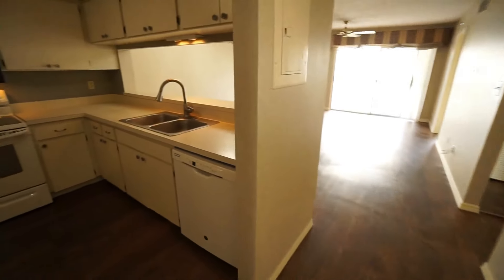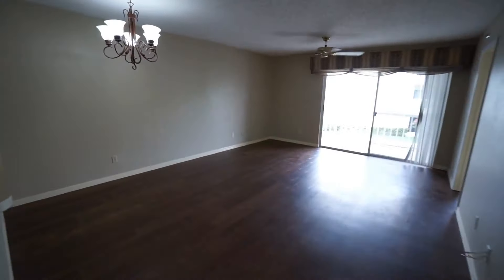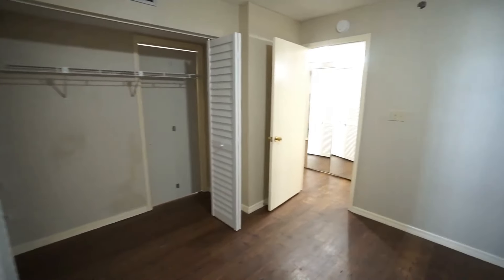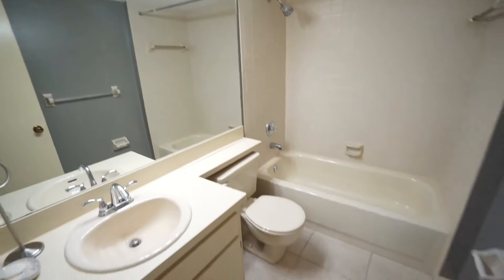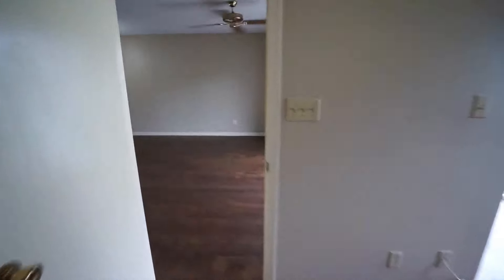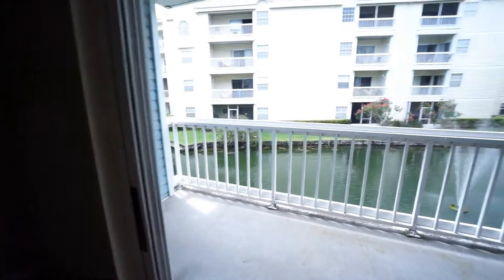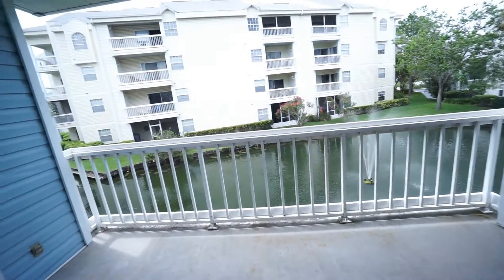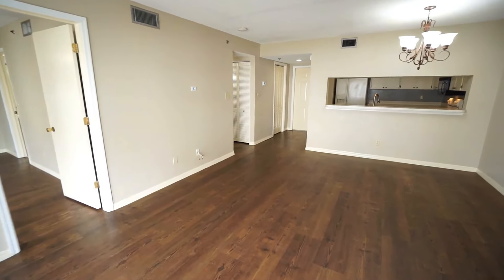Condos for Rent in St. Petersburg 2BR/2BA by St. Petersburg Property Management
One of our CondosForRentInStPetersburg is this 2-bedroom, 2-bathroom, second-floor unit that will surely impress you! It features newly installed wood-look vinyl flooring and a newer air-conditioning unit. The private balcony offers a beautiful view of the pond and has an additional storage space for your use. The kitchen is equipped with appliances including a side-by-side refrigerator, a range, and a dishwasher. This unit also includes a full-sized washer and dryer. The master suite has a private bathroom and a walk-in closet. This property is in a community that boasts a sparkling pool, a spa, tennis courts, a car wash area, and beautifully kept landscaping. Don’t miss out on this one!

We also serve the Tampa area!

now if you need Hoffman Realty -- the best in PropertyManagementInTampa and StPetersburgPropertyManagement!

Want to live in our wonderful Tampa homes for rent? and call our professional Tampa property managers today! Know someone who might be interested in our HousesForRentInTampa instead?

Experience unparalleled property management in St. Petersburg with us at Hoffman Realty! Learn more about us and our services or learn more about property management in St. Petersburg

For information on property management in Tampa or on how to apply to rent one of our homes, view a sample lease, renters handbook, download a rental application and pay application fees online, simply go

Your reviews help keep our business thriving. Please take a moment and share your experience